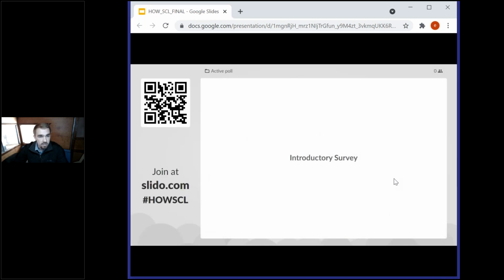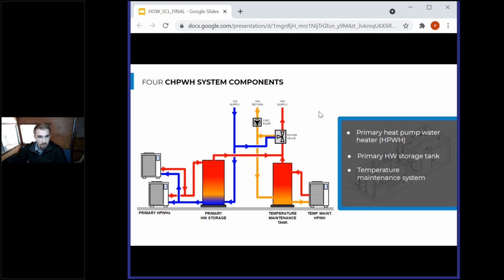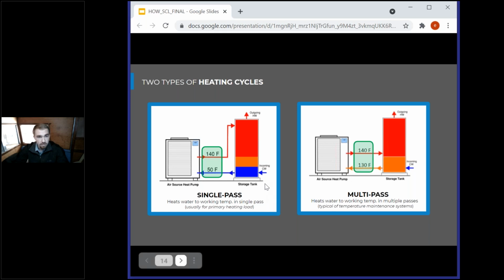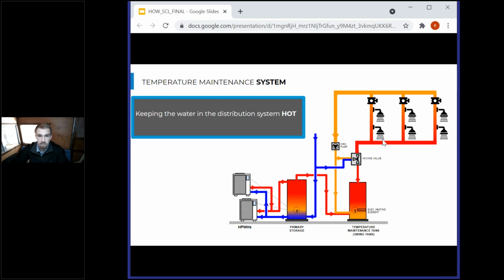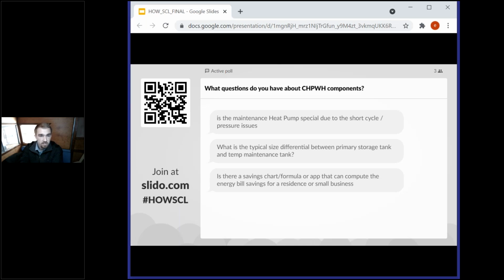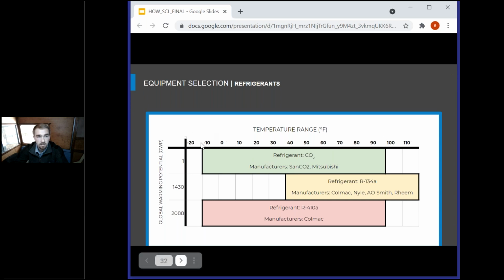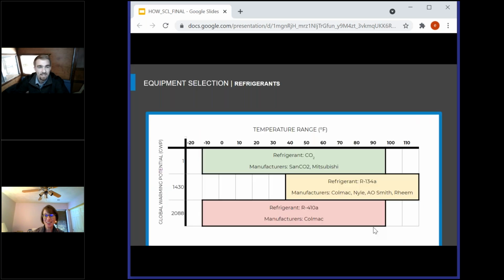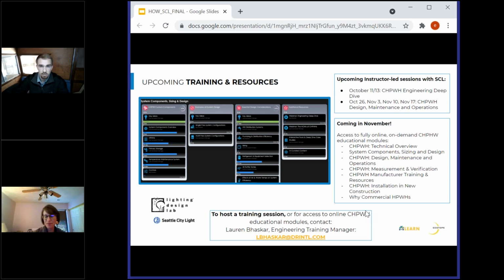Introduction to Central Heat Pump Water Heaters Part 2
From Sept 16, 2021, presented by Colin Grist from Ecotope